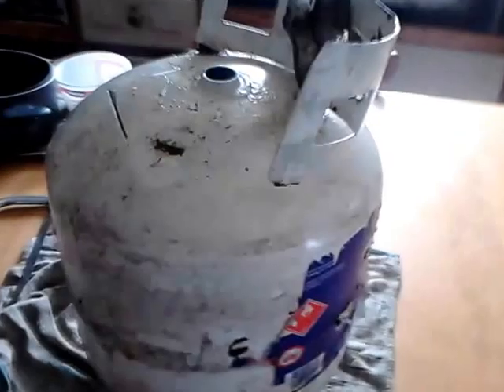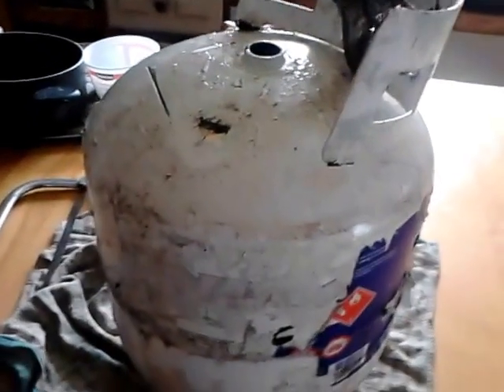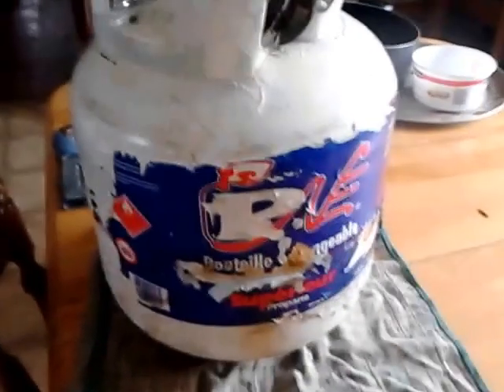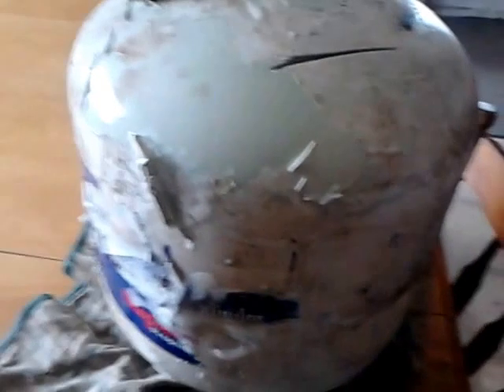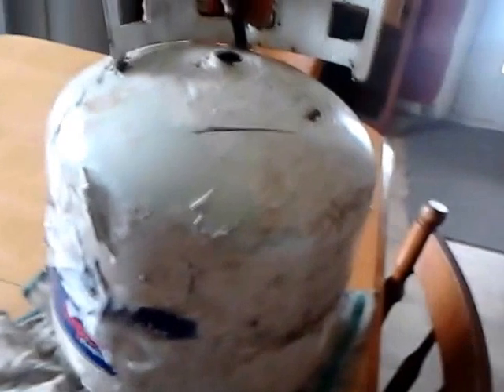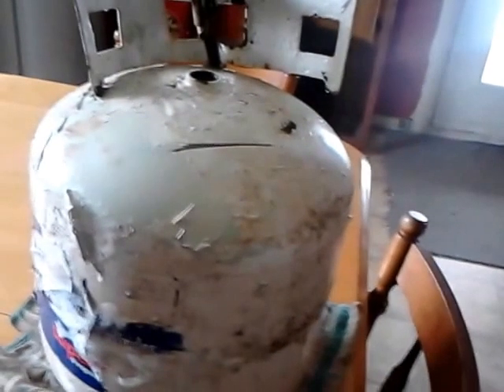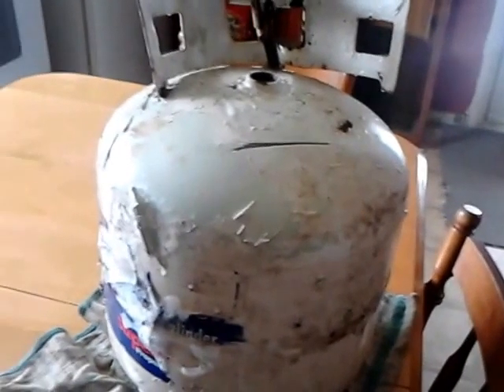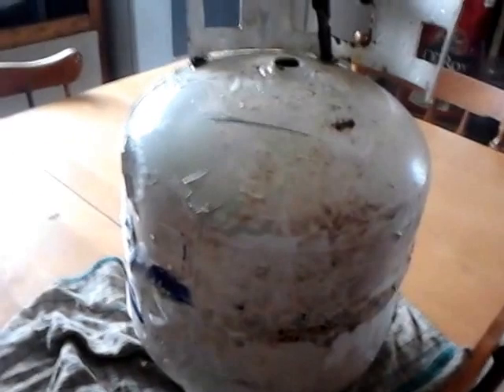Lets make a woodstove with a old propane tank - Part 1 ( No weld , Just hand tools )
I will keep you posted on how it is going when i fire it up outside . Being in Canada it is too cold and too much snow for now